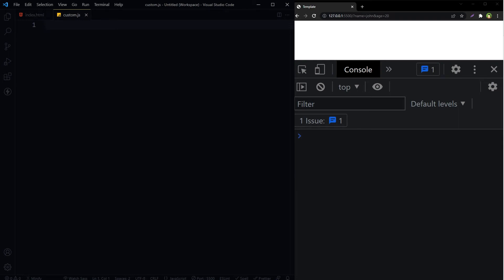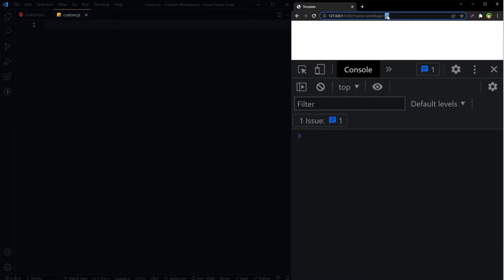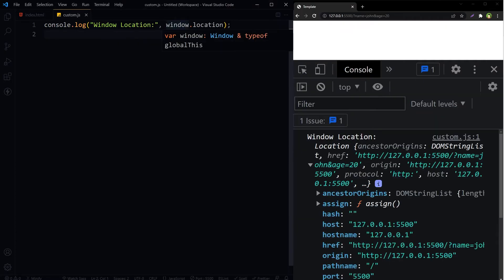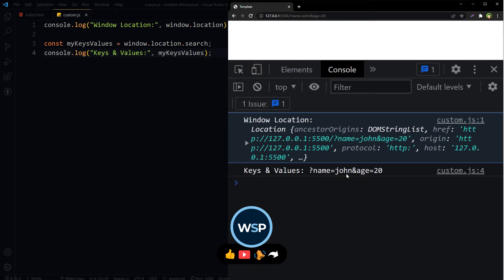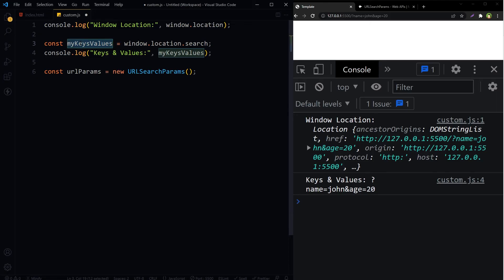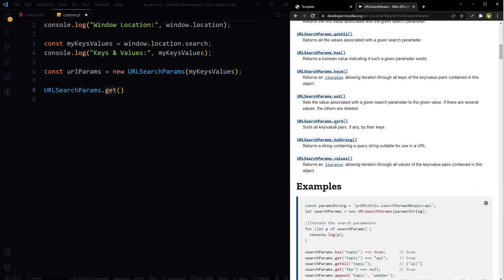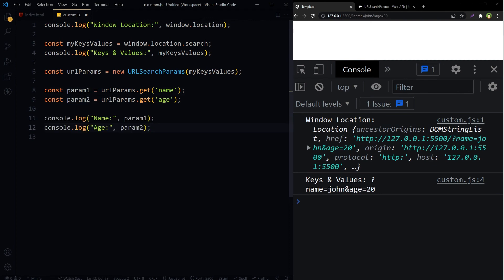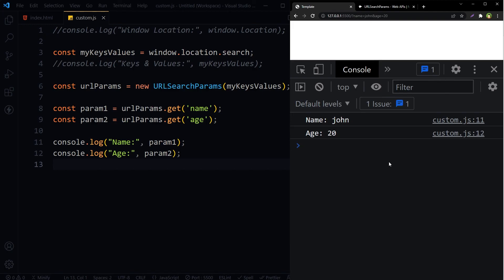Get URL Parameters in JavaScript | URLSearchParams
Get parameters from URL in JavaScript. In this video we will learn about getting query string parameters or URL variables in JavaScript and parse (resolve / settle / find solution to) URL parameters. In some cases, we need to get parameters from URL. These can be called as URL parameters, query string parameters or URL variables. We can do that in JavaScript. So how to easily get URL Parameters with JavaScript. Working with URL Search Parameter is very easy.

index.html?name=john&age=20

In this name and age are parameters and after isEquals sign is their value. There is window.location in JavaScript. If we expand window.location log in console, we see our parameters in front of search. We can store it in a variable and pass it to JavaScript URLSearchParams.

From there we can use get method for URLSearchParams to separate URL parameters. We will parse (resolve / settle / find) the query string's parameters using URLSearchParams. Get method will return the first value associated with the given search parameter. Now we can log these parameters individually or use these in our code. This is how we can get URL parameters in JavaScript. It can be used to get passed values from URL in JavaScript.